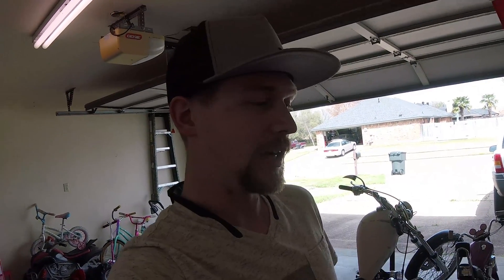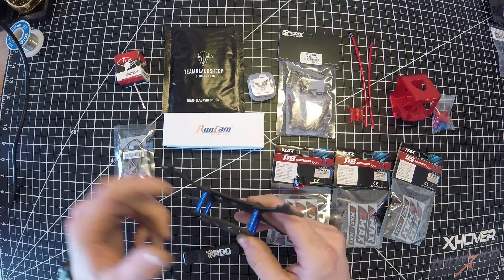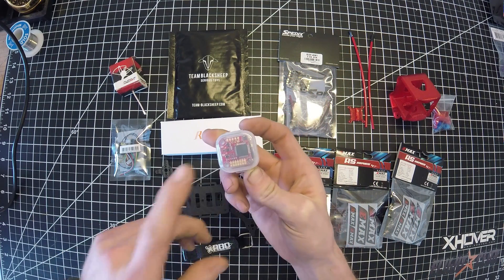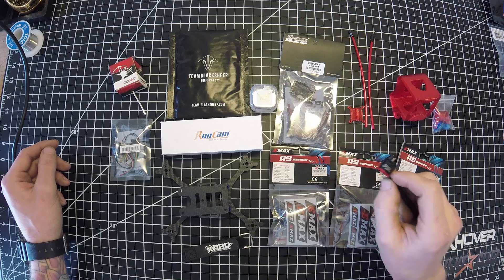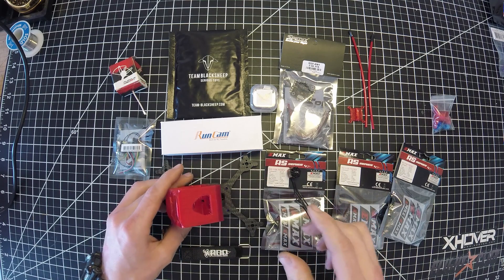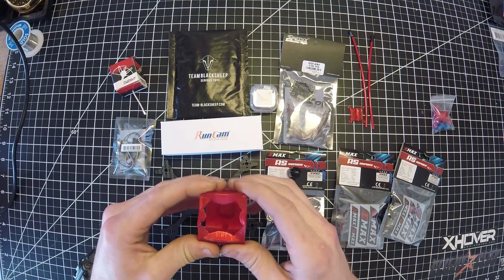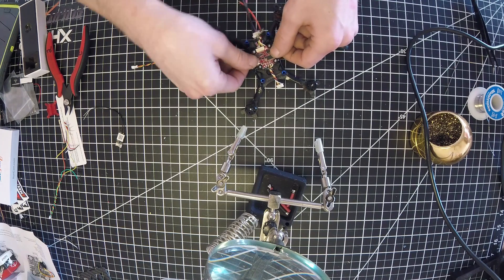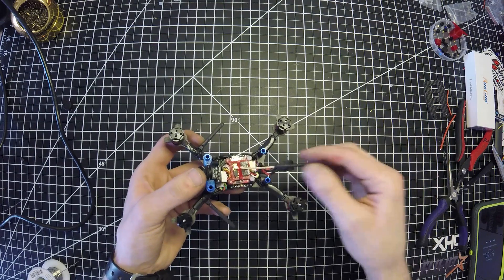Ultimate Micro Drone Build Hyperlite Tooth Fairy 2.4" carries a Gopro!!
I wanted to build the most epic micro, with the intention to be able to carry the weight of a Gopro. Mission accomplished!!
Parts list:
Hyperlite Tooth Fairy 2.4"
Heli-Nation Talon Flight Controller 20x20
Spedix is20 20amp ESC 20x20
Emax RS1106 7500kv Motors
Runcam Micro Swift
TBS Unify Nano Video Transmitter
Frsky R-XSR Receiver
Gemfan Flash 2.5" Props